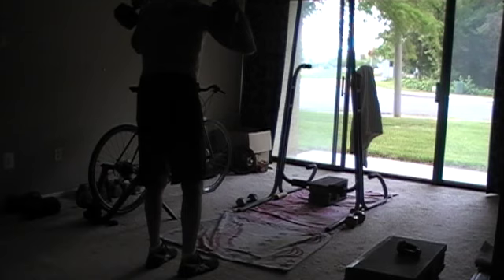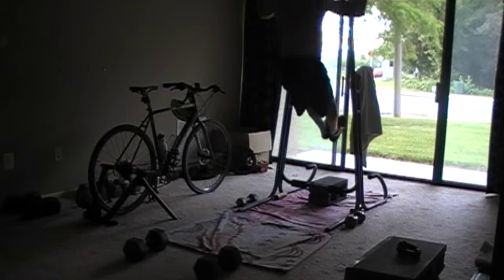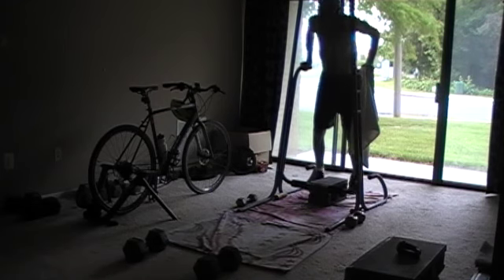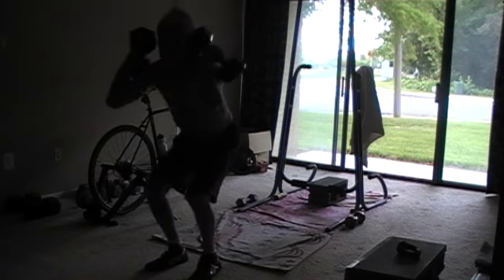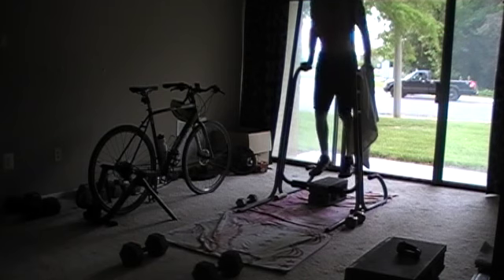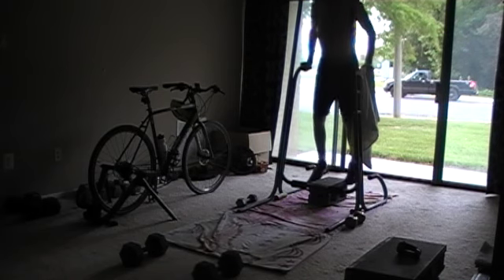How to build muscle, burn fat, and spike testosterone.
workout:
DB squat 40 x 6, 6, 6, 6, 6
Pull-up.          x 6, 4, 1, 1, 1
Dip                 x 9, 8, 3, 2, 2
Nordic Track 10 minutes